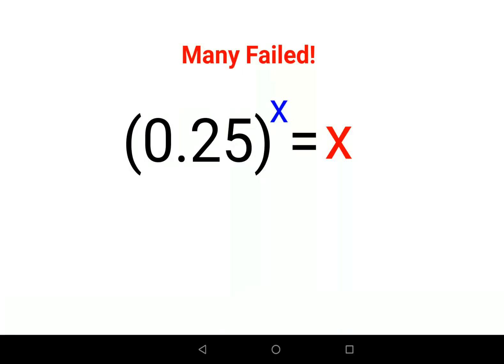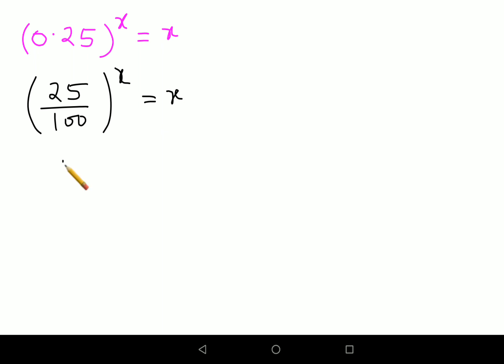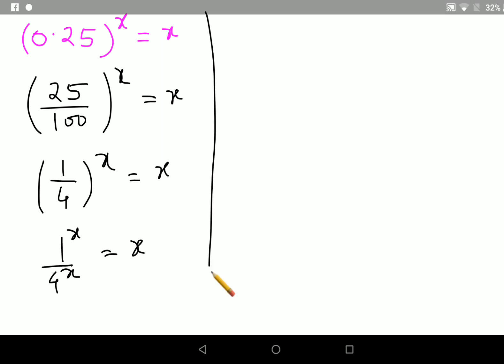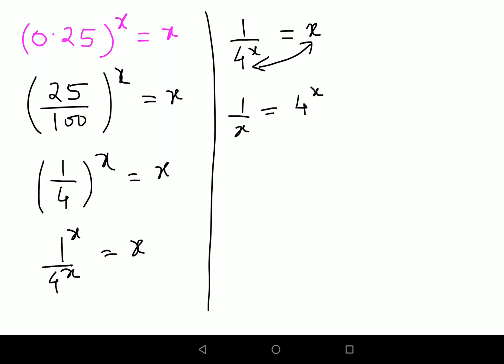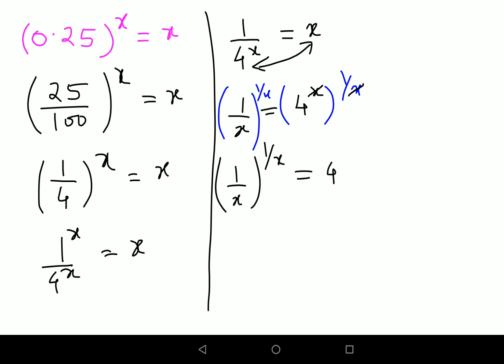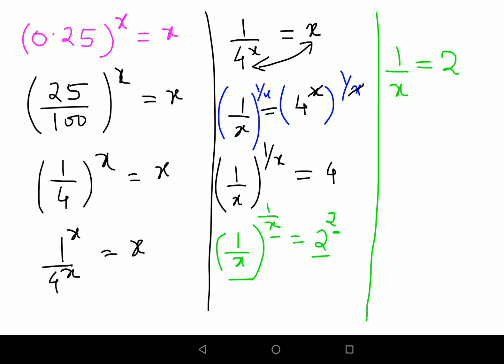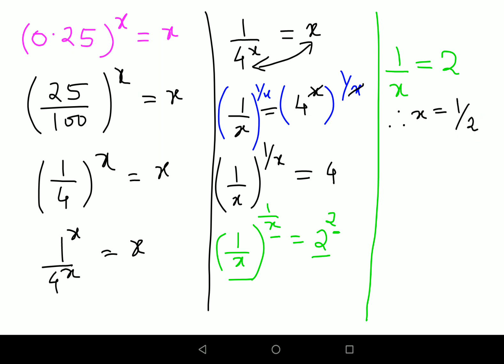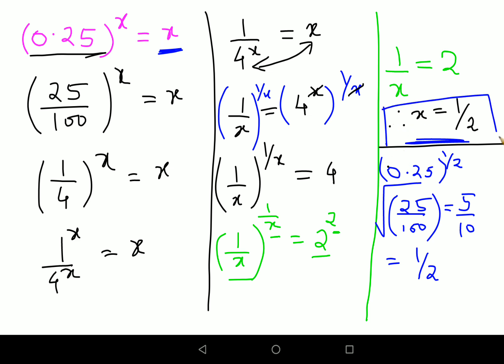(0.25)^x = x Many failed to do it! Can you?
negative indices
indices maths
indices maths definition
questions
multiplying indices
hardest questions
adding indices
solving indices
dividing indices
indices maths gcse
exponents
exponents hard questions,easy questions on exponents
hard questions on exponents and powers